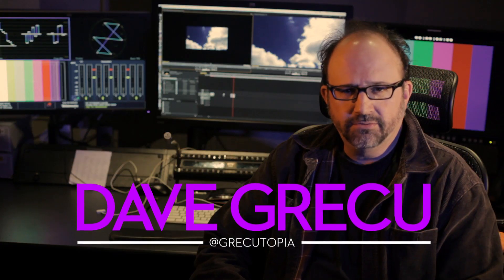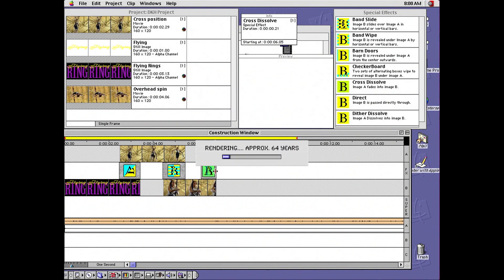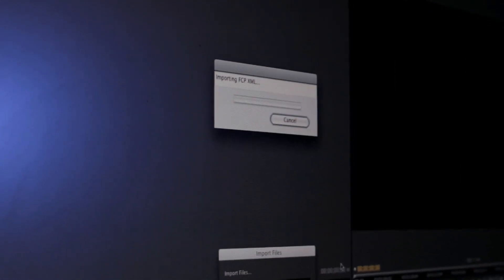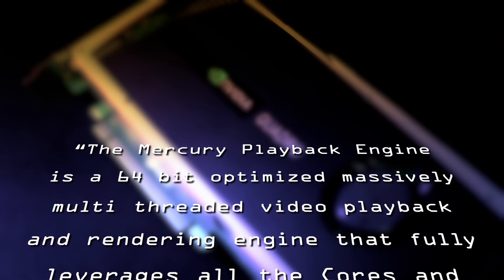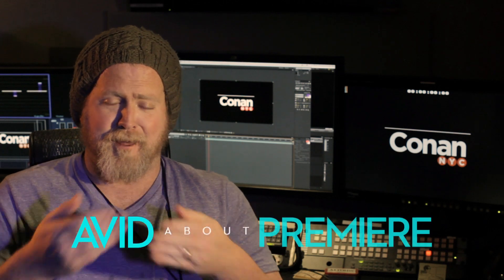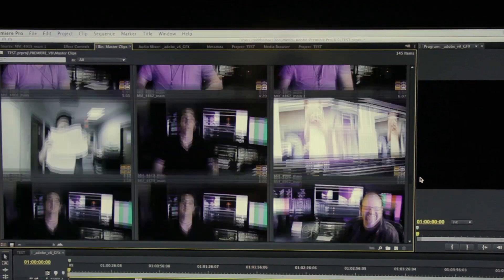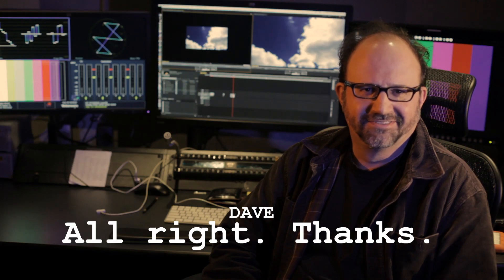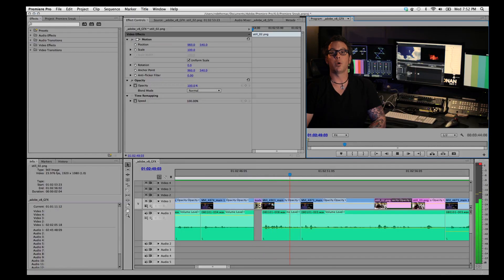JOHNADOBE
Here's a video we did about Adobe Premiere Pro. There's even a sneak peek at the new user interface in the upcoming release.

Cast:
Rob Ashe Jr. - Himself, Professional Video Editor, Title Designer
Dan Dome - Himself, Professional Video Editor
Dave Grecu - Himself, Professional Video Editor